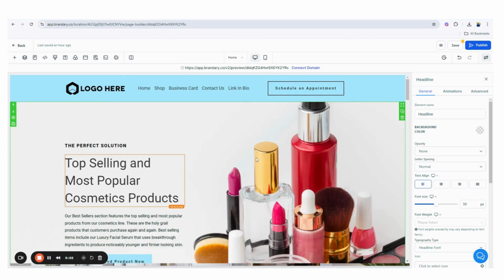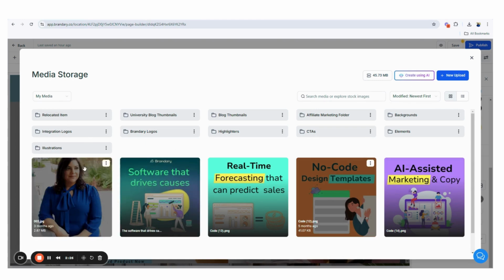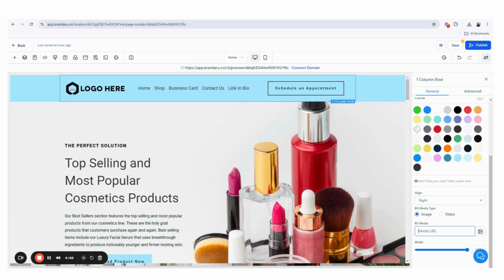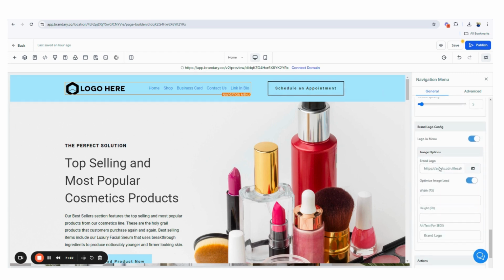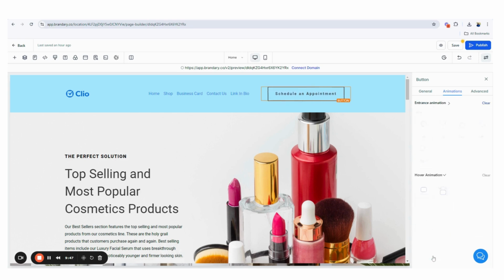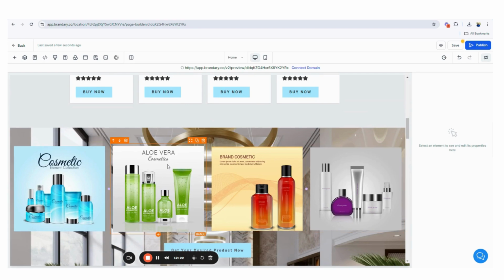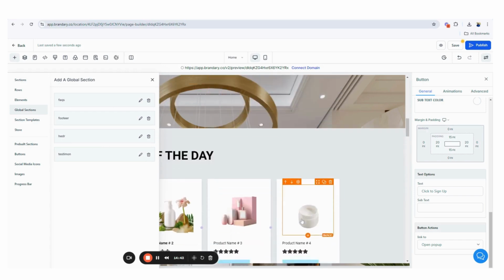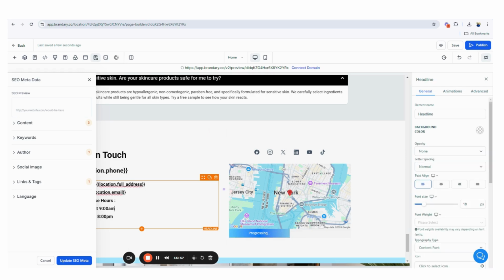How to Edit the Design of a Template Brandary Website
This video will show you everything you need to know to design a website that is completely on brand.  Take control of your UI/UX